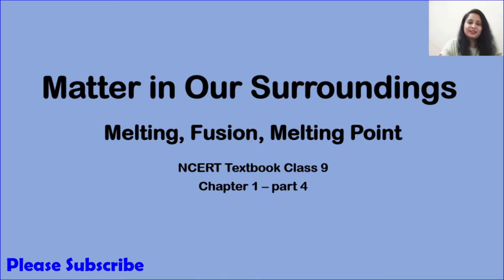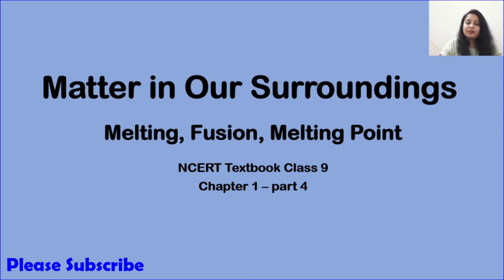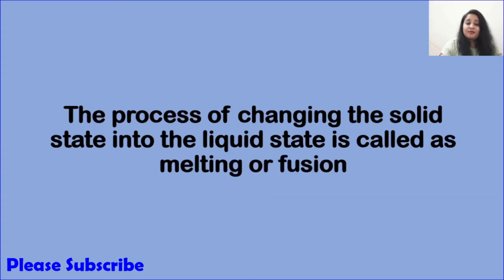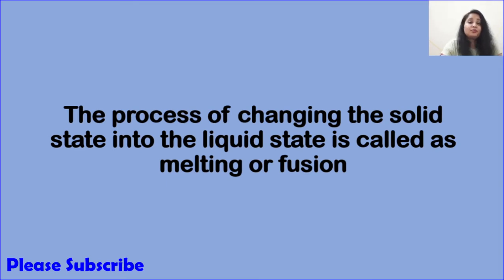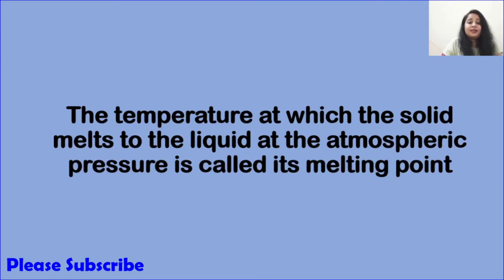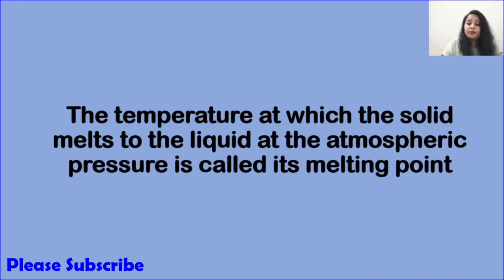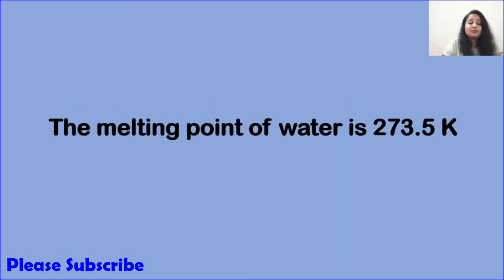Matter in our Surroundings Part4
Hi Learners,
This series of videos are beneficial for the students of class 9, and all the other students who are preparing for the competitive exams like JEE, NEET.
This is the Part 4  of Chapter 1 of CBSE class 9 book.
In this video you will learn Melting, Fusion, Melting Point.

If you have any doubt or you want me to cover any specific topic in chemistry please feel free to post a comment.

By friday I will be uploading a video on same topic in Hindi

Periodic Classification
English: shorturl.at/rJR79
Hindi: shorturl.at/dlGN5

English: shorturl.at/exGSX
Hindi: shorturl.at/pzMY0

Class 9
English: shorturl.at/bvzR7
Hindi: shorturl.at/fDE69

Sample Questions
English: shorturl.at/dpuPW
Hindi: shorturl.at/adB05

After watching these videos you will definitely say 'Chemistry no more a Mystery'

Happy Learning :)